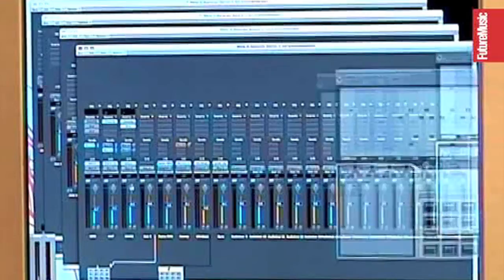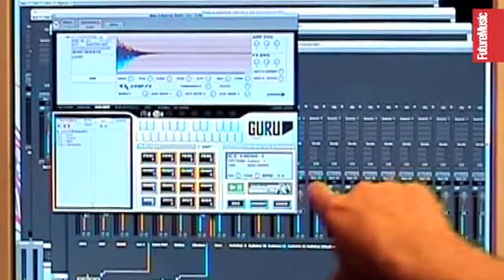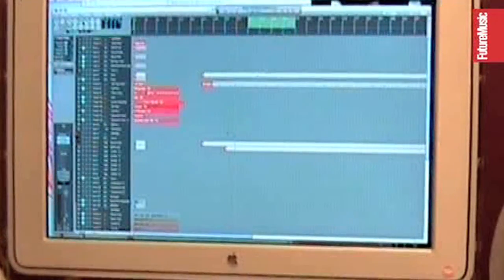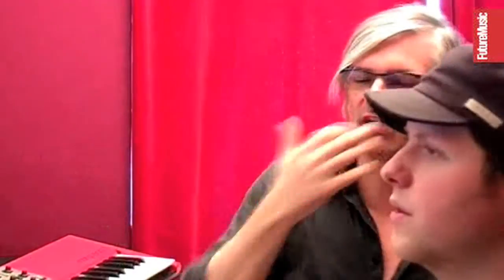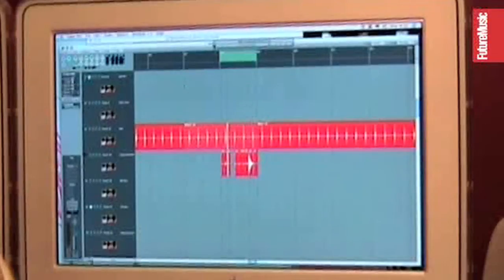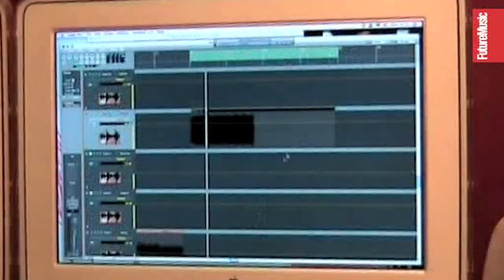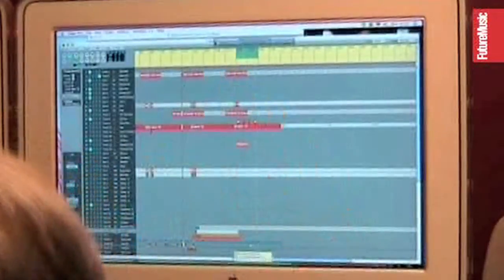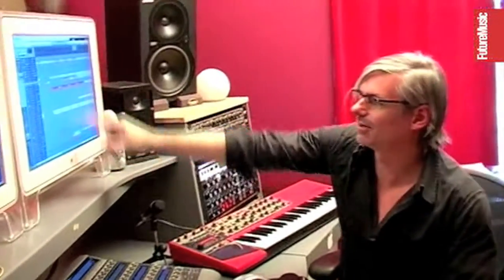Future Music In The Studio With D Ramirez part 3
Hes carved out a career in Dance music since his production chops in The Lisa Marie Experience. Now he is an in-demand DJ, remixer and label owner.